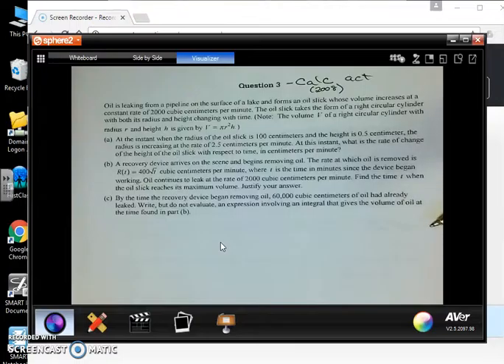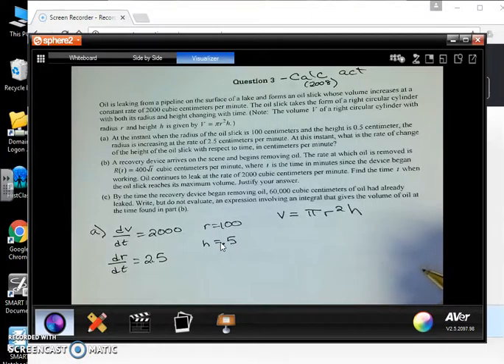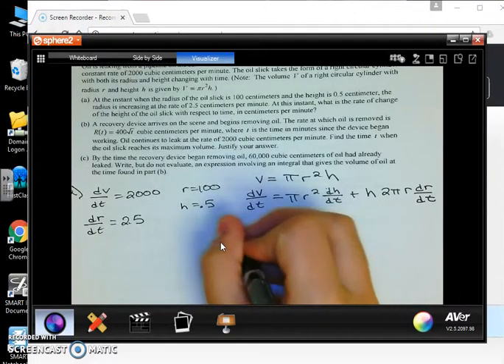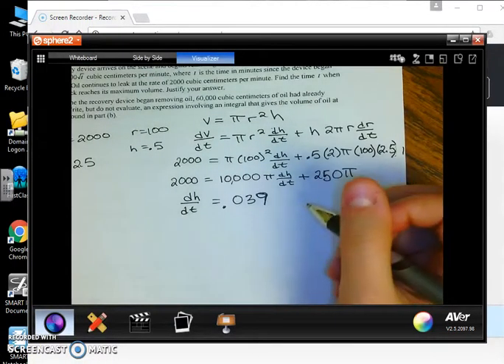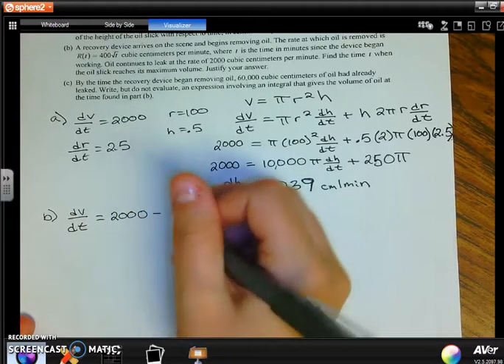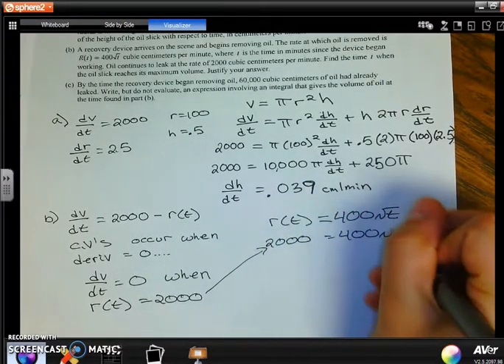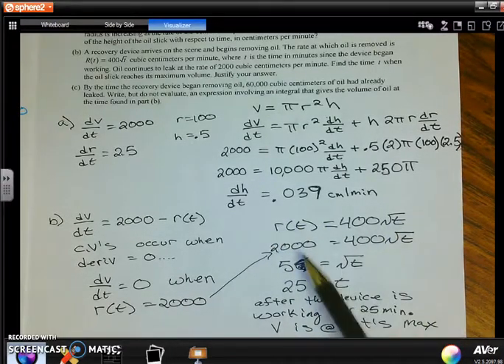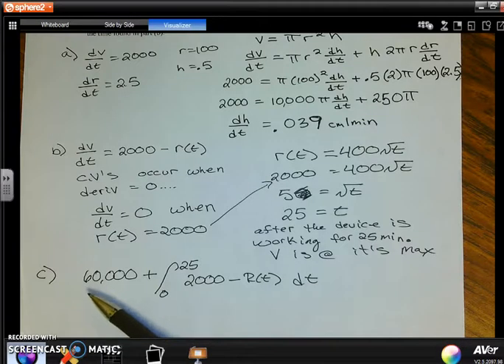FRQ 3 2008AB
Free Response Question 3 AP Calc AB 2008